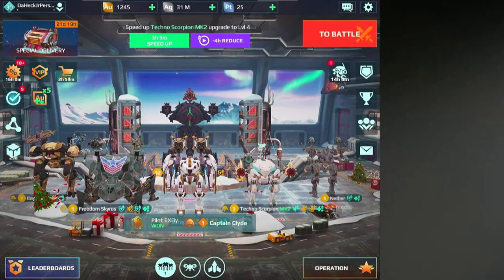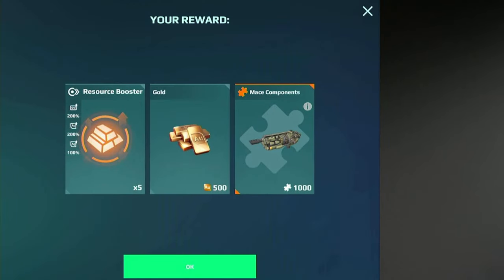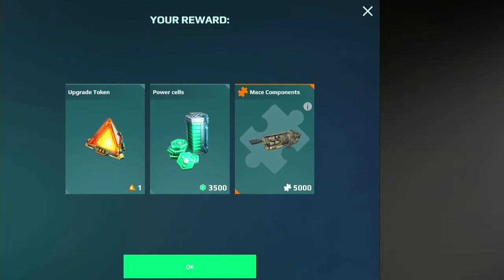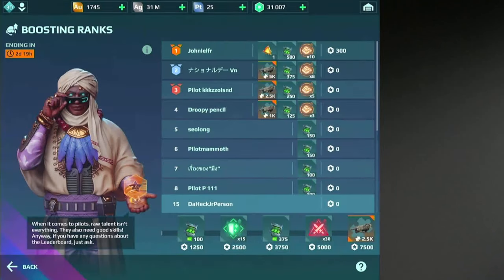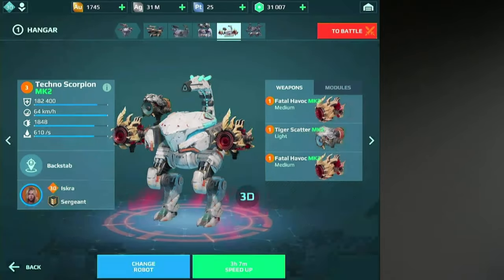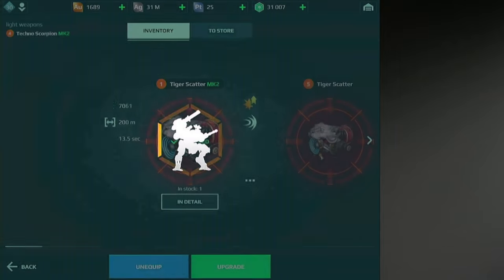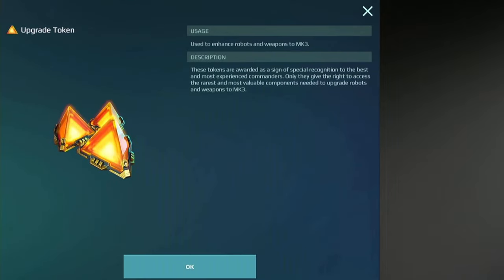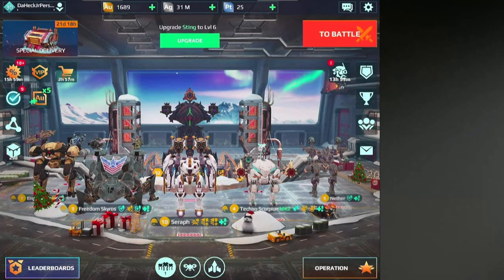[WR] My FIRST EVER MK3 Token!